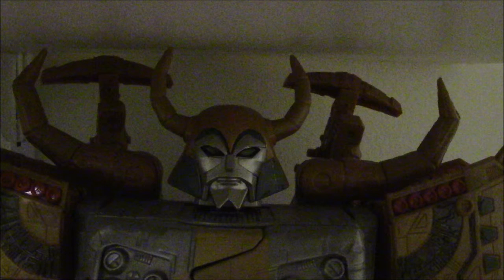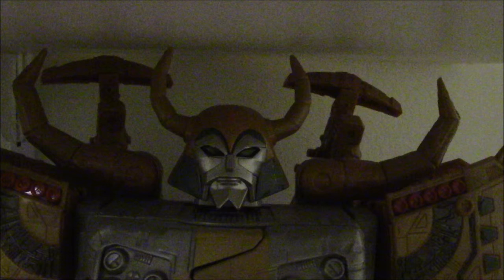Top Ten TransFormers Of All Time #7 Generations Unicron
A Look At The 7th Transformer Of All Time Unicron